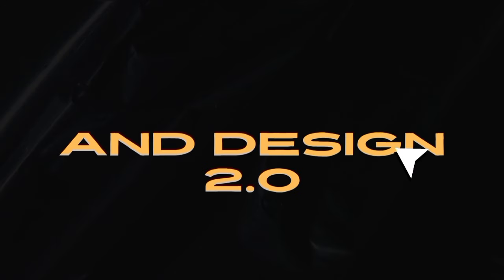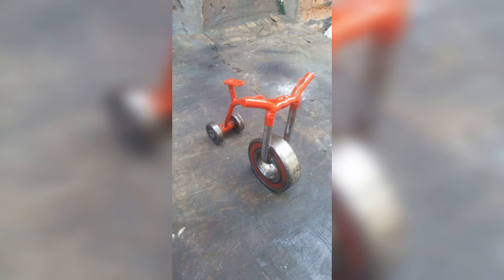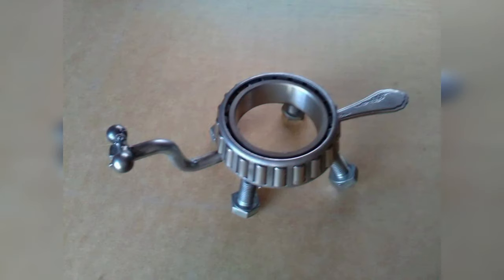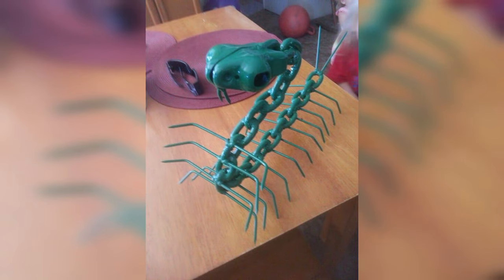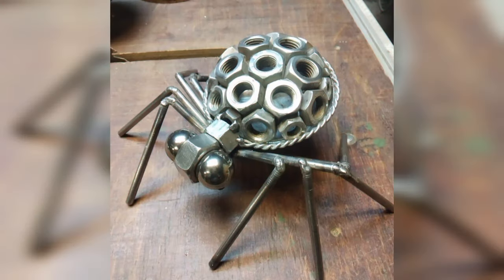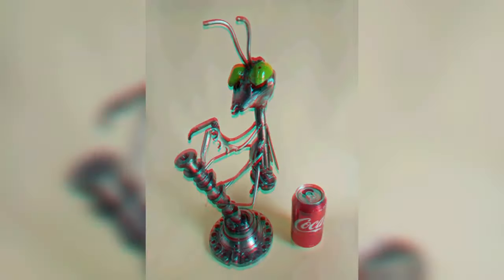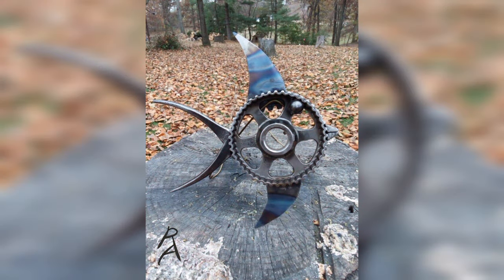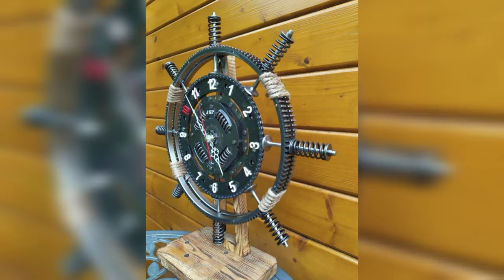Beginners Welding Projects | how to weld | Welding Tools beginners fabrication projects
Whether you're new to welding or looking for exciting DIY projects, you've come to the right place. In this video, we'll cover welding basics, essential tools, and some fantastic fabrication ideas.

Feel free to customize the video description with your content, and include these keywords and tags to improve its searchability on YouTube.